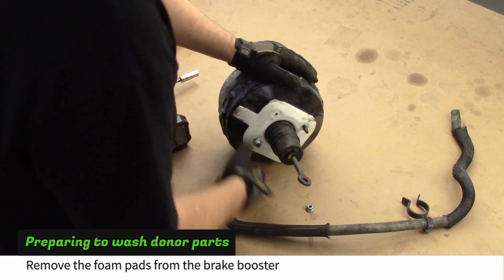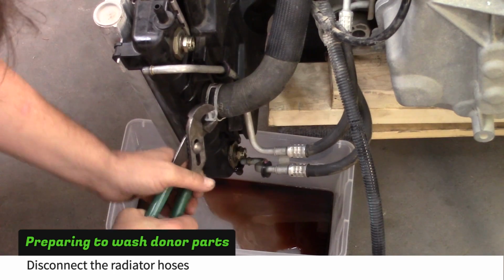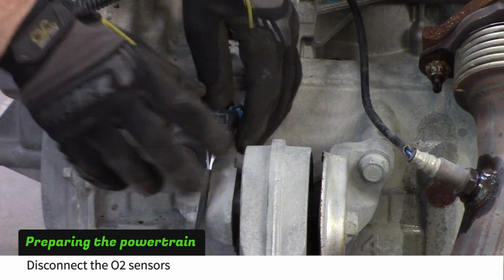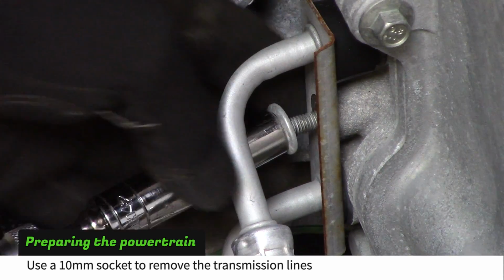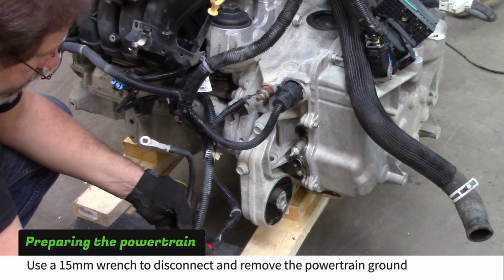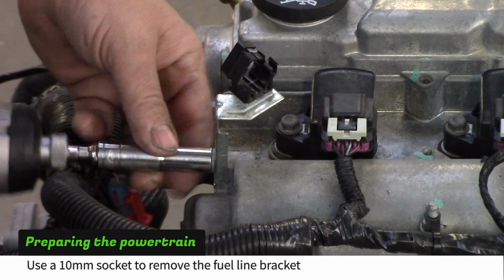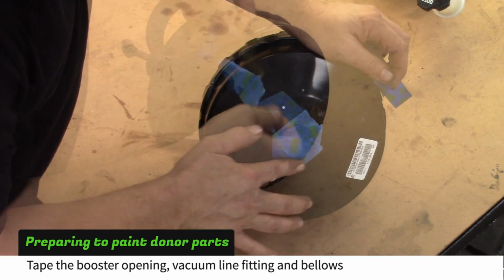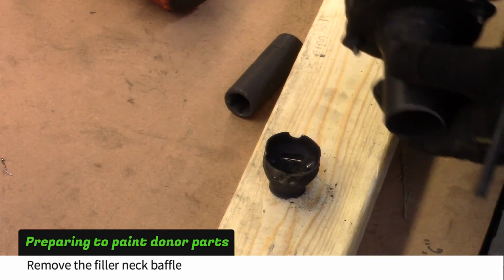DF Goblin Build Guide Part 15 - Preparing Donor Parts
Learn how to build your own Goblin kit car by following our DF Goblin Build Guide series.

In this part, we clean, paint and prepare the donor parts to go into the Goblin.

Check back for the next video when we unpack the first stage of the kit.

- for more information about the DF Goblin kit car

- check out DF Goblin build logs and other discussions